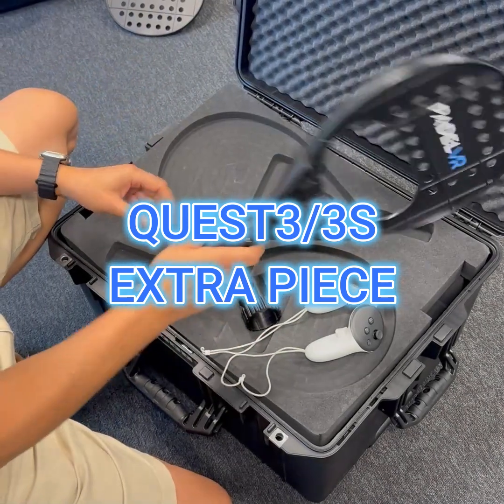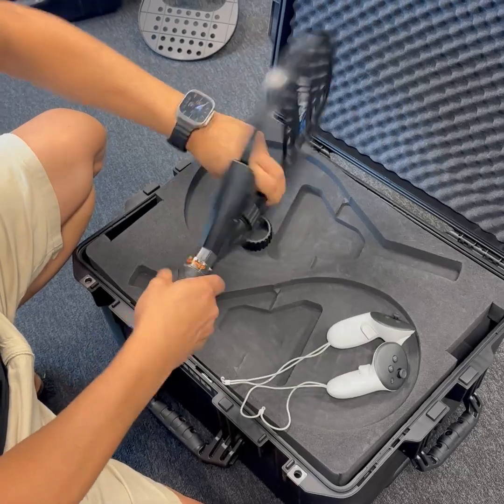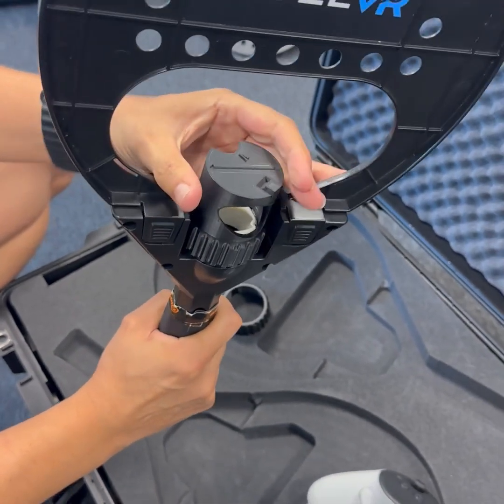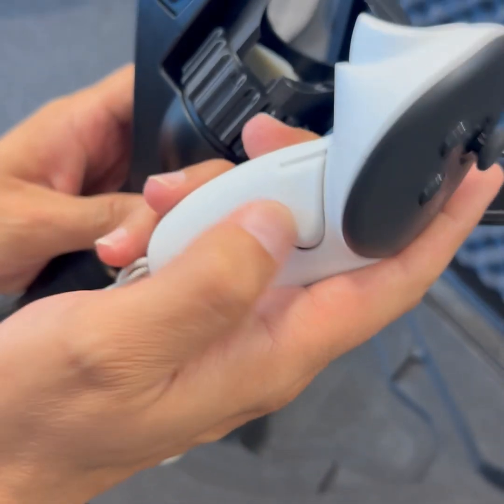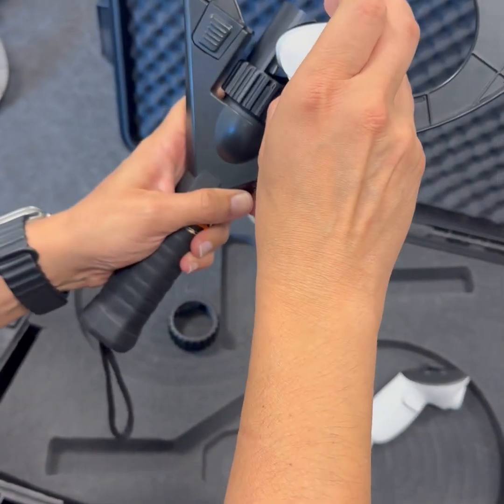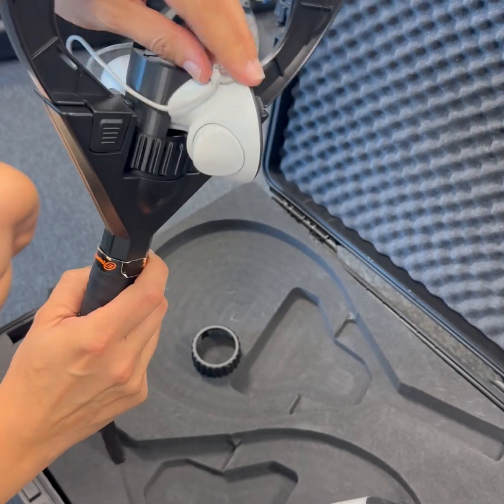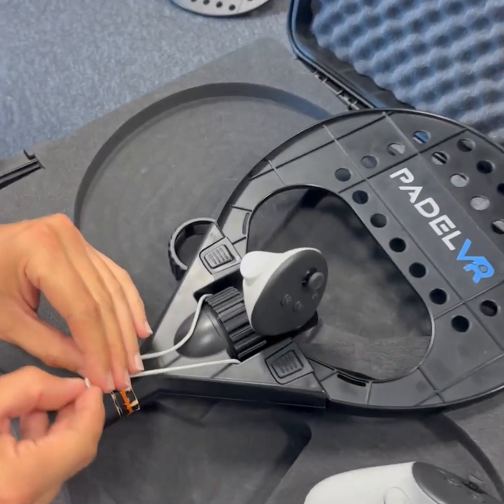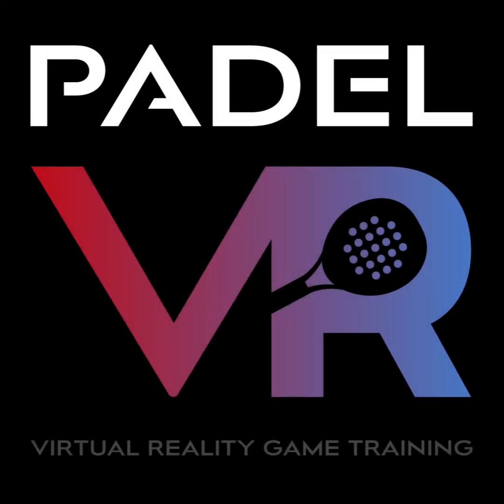PADELVR QUEST3/3S EXTRA PIECE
How to install the extra piece on your racket adapter for Quest3 and 3S.

This extra piece is right now really recomended since a update from Meta that is making lost tracking from the controller if attached directly on the adapter. Seems the hand tracking is causing this issue since upate 0,78 from Meta. It is reported, but until it is solved we remomend the use of this extra adapter.

This piece is a prototype, we are considering new versions. Once we have the final version we will go into production for selling. Meanwhile